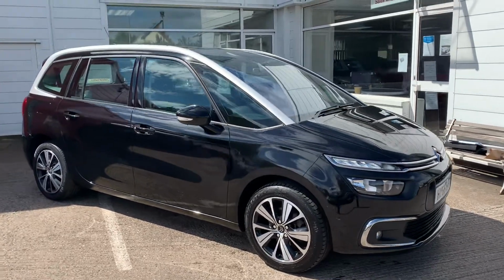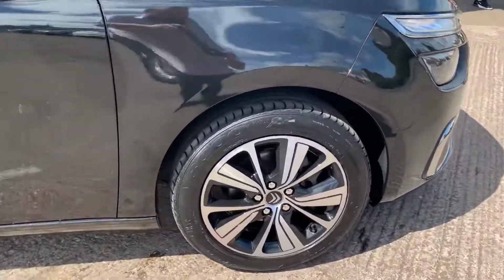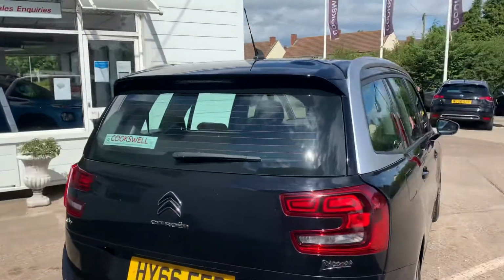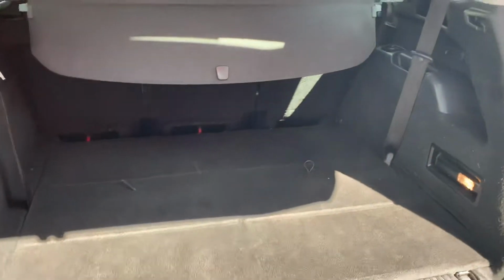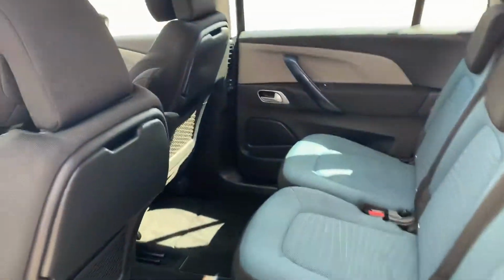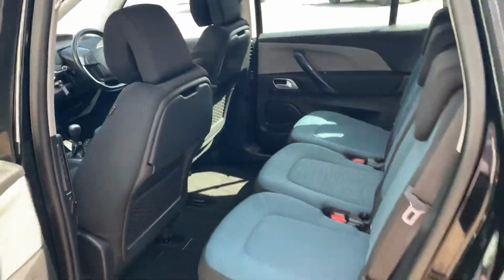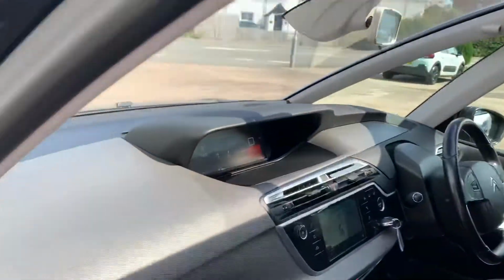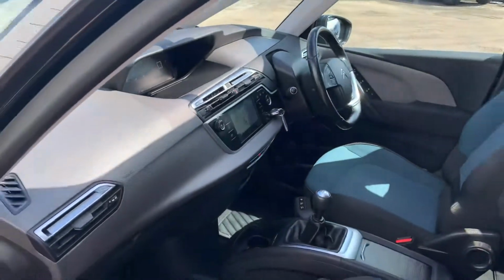Citroen Grand C4 Picasso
Flair